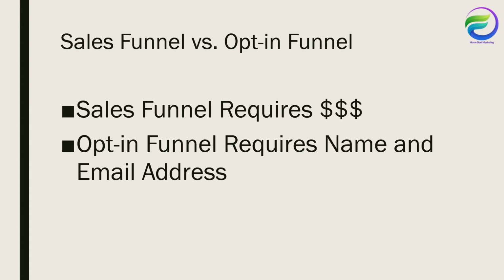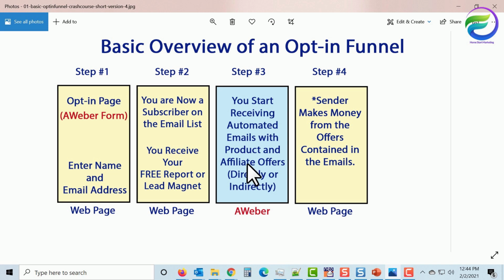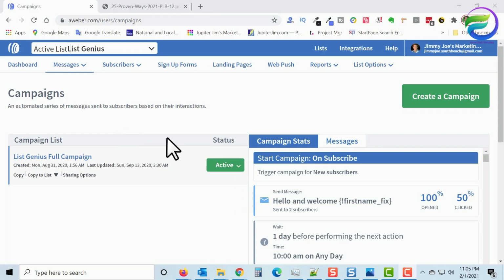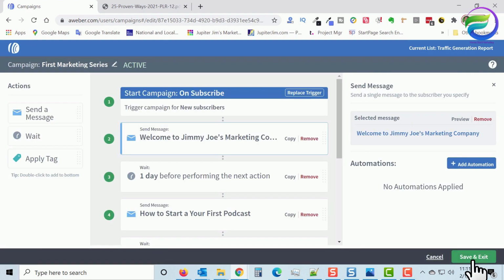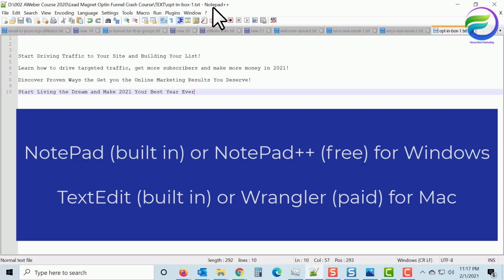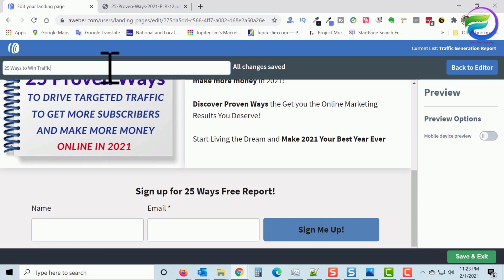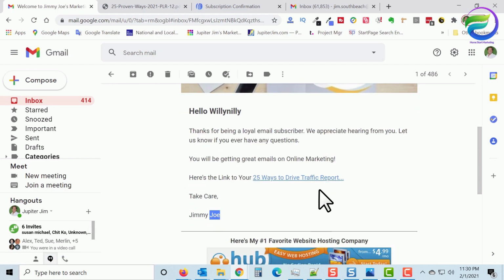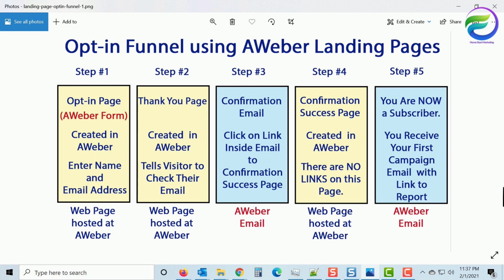How to Create an Optin Funnel for Free! - Using Aweber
In this video you will learn how to create an optin form for Free using Aweber, if you don't have an account yet, you can get it below so you can follow along.

We hope you learn something new today and that you take action with this.

Furthermore, any revenue or earnings projections are merely estimates of your earning potential. There is no assurance that you will get the same results, or any results at all. Your business success is entirely dependent on factors such as your work ethic, experience, and so on, and any business involves risk. Finally, I am not a financial advisor, and nothing in this video should be construed as legal advice, so always conduct your own due diligence and research.